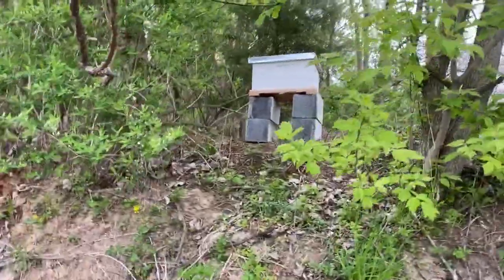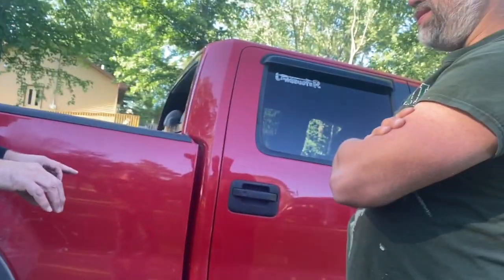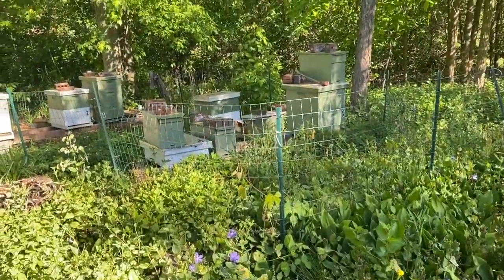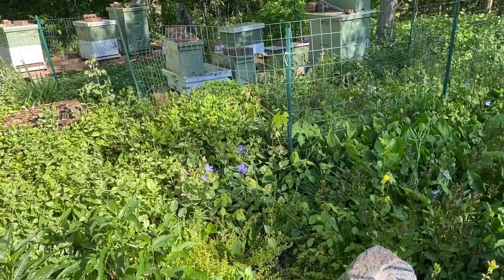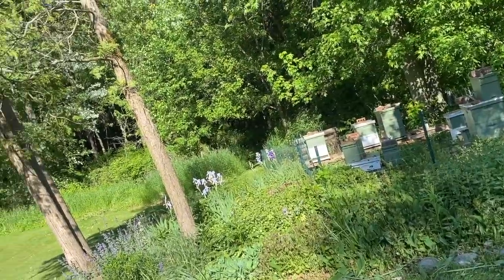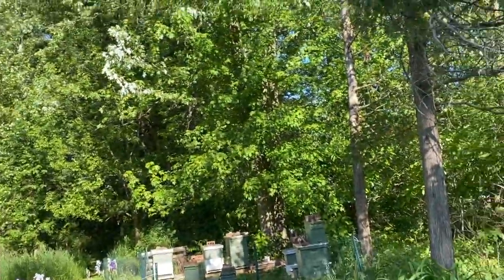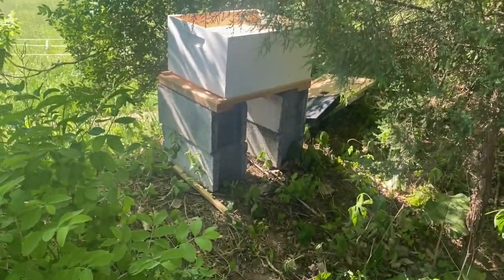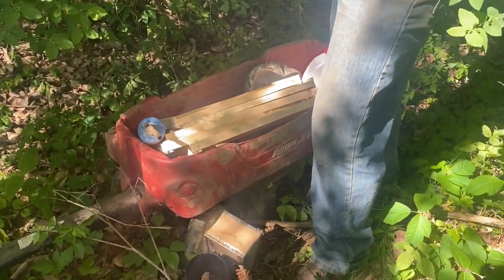Setting up a Beehive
This video is about Setting up a Beehive.  It is our first one.  This Langstroff hive will sweeten our oatmeal soon.